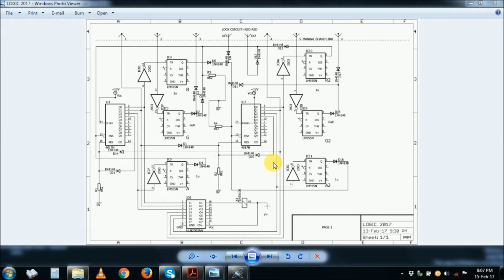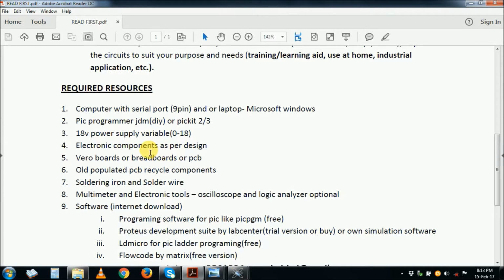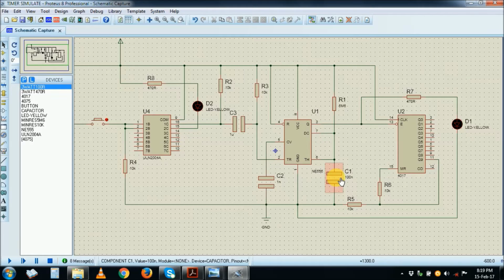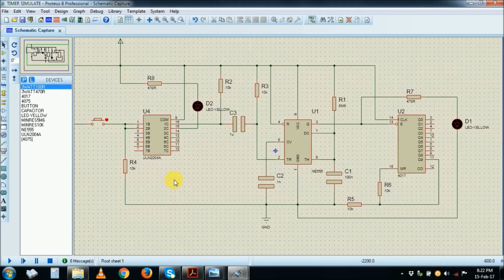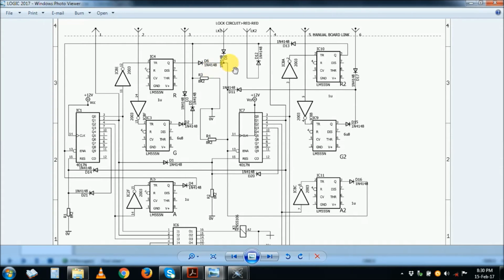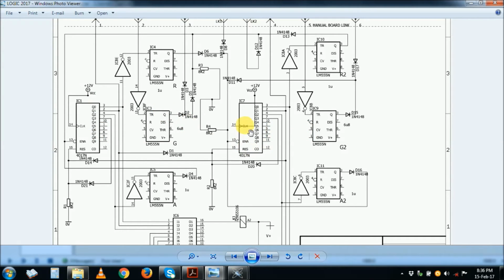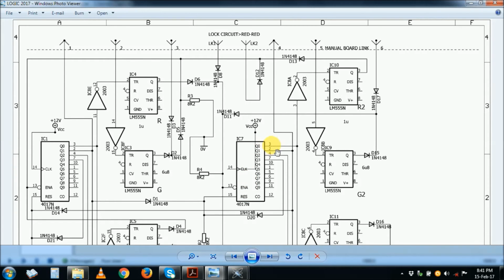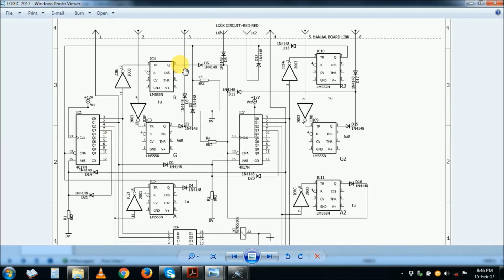COMBINATIONAL LOGIC TUTORIAL 1/4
TRAFFIC LIGHTS CONTROLLER CIRCUIT part 1 of 4, electronic waste project